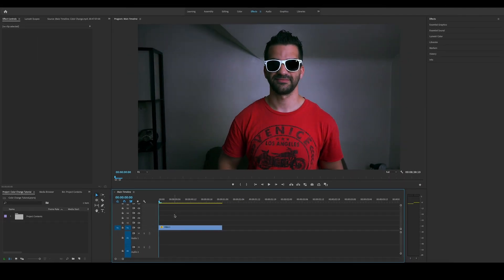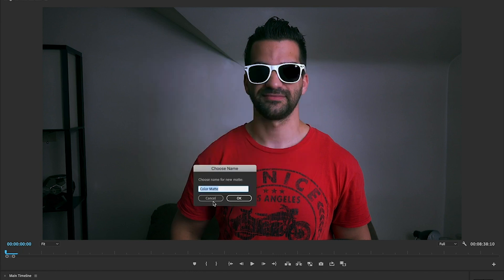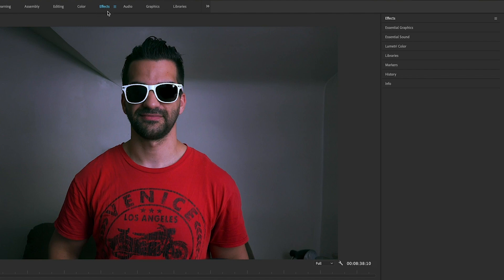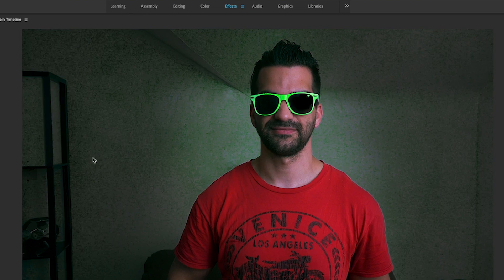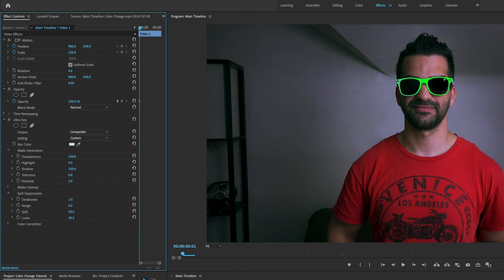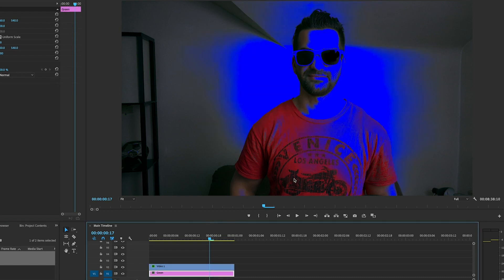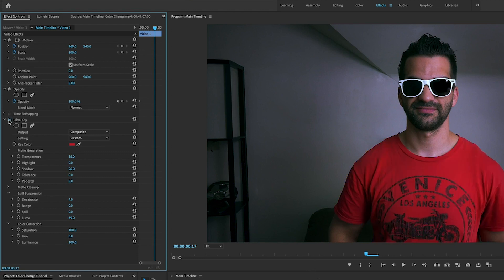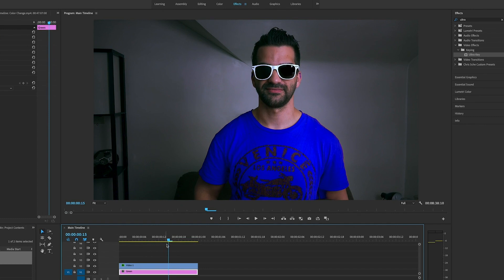Color Change Tutorial In Premiere Pro CC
This tutorial shows an easy method on how to change any color in adobe premiere pro without the need for outside software.  In my opinion, this is an easier method than HSL secondary and also easier than color range in photoshop.  As with any video production, lighting and video quality are very important in getting the best result possible.  Have fun with it and see what you can create!  This will take finesse and tweaking to get it to look just right, but great results can be achieved using this method.  If you guys have any questions about this, feel free to drop me a note in the comments.  The method i used for skin was just adjusting the hue and adding keyframes, but you can use the main method to make any color you want, granted you have good lighting and separation from similar colors and shadows.  Also, another note to make is that certain colors will perform differently in your scene than others.  So one color may look great, and another, not so much.  It also may just take a lot more adjusting.  So play around with it and try out different colors, tints, lightness, and darknesses.

🎵All Music By Chris Sche